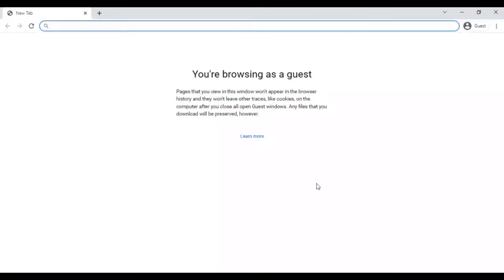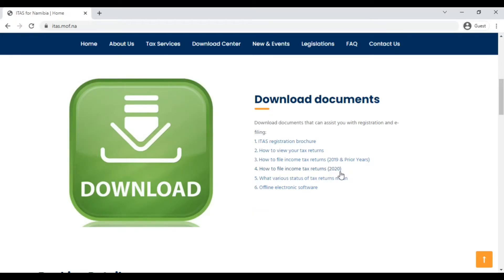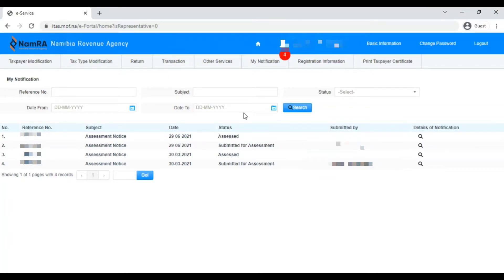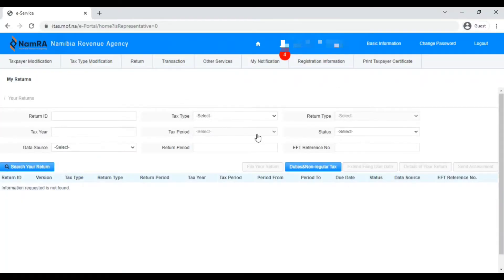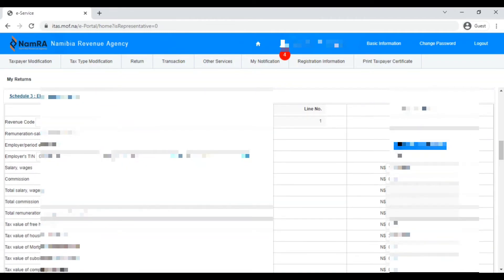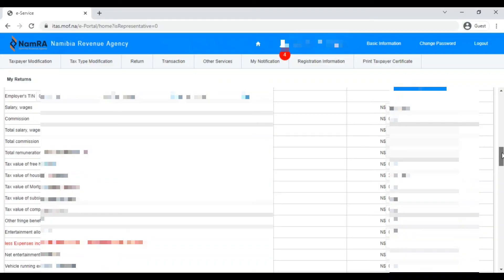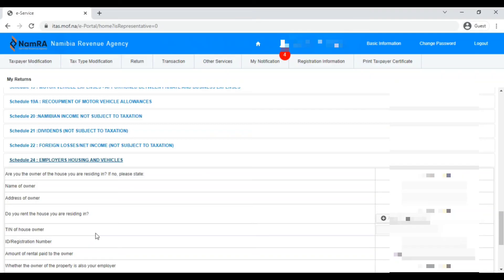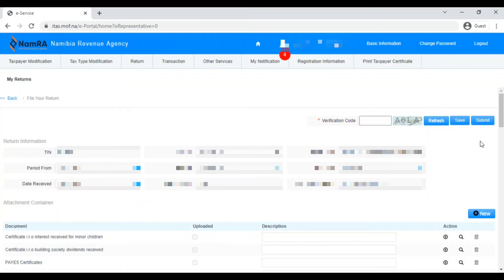How to file your tax return on ITAS | Namibian Tax | Online tax filing | Namibian Youtuber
Here is a detailed tutorial to walk you through how to file your tax returns on the ITAS e-portal the right way.

We hope this video will help you remain compliant to filing your returns and doing them on time.